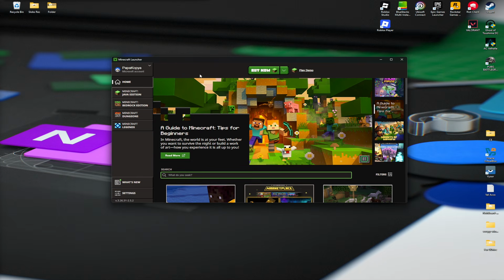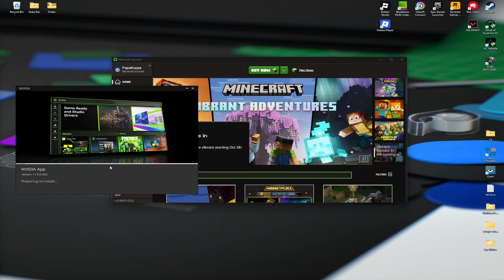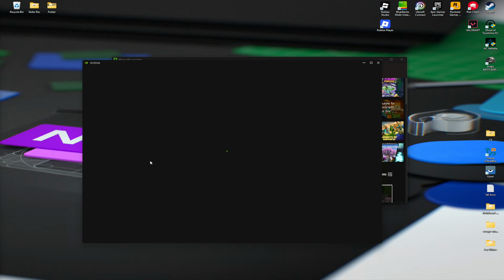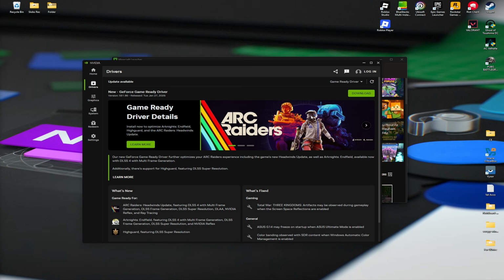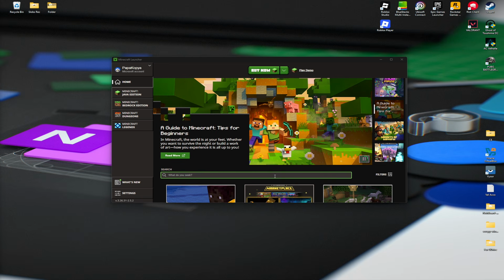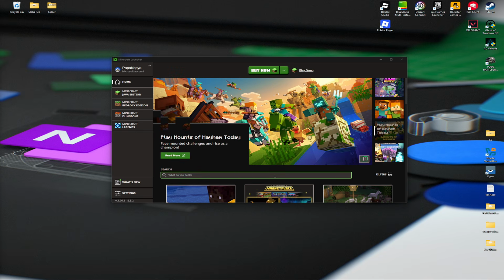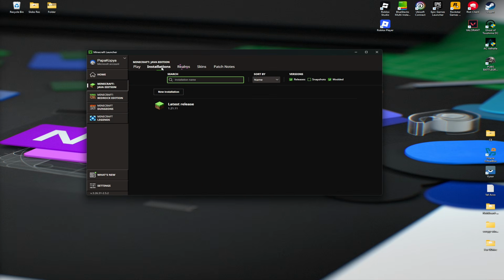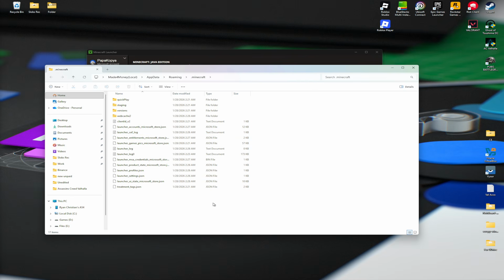How To Fix Minecraft Black Screen After Launching (Easy Guide 2026)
How To Fix Minecraft Black Screen After Launching

In this video, I will show you how to fix Minecraft black screen after launching. If Minecraft opens to a black screen, crashes on startup, or shows no display after pressing Play, this step-by-step guide will help you fix it. I’ll walk you through solutions including updating graphics drivers, fixing Java compatibility issues, adjusting Minecraft launcher settings, removing incompatible mods, and resetting configuration files. These fixes work in 2026 and apply to both vanilla and modded Minecraft versions on Windows 11 and Windows 10.

⏱️ Chapters
00:00 Introduction
00:10 Fix Minecraft Black Screen Issue